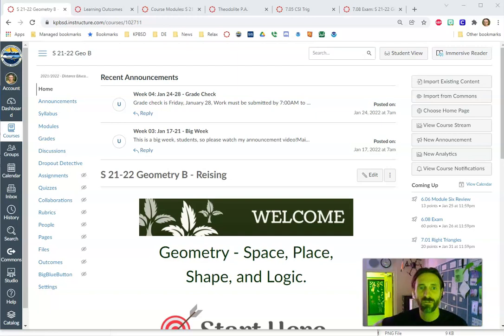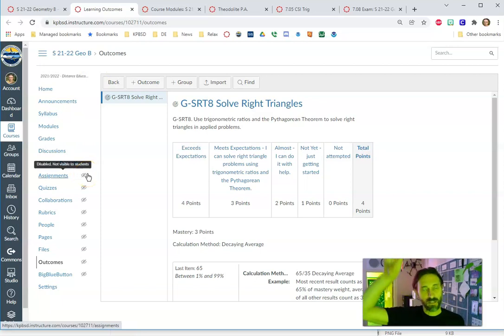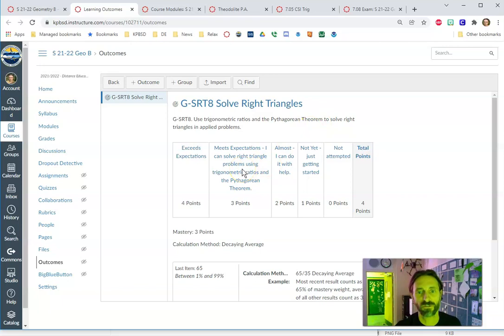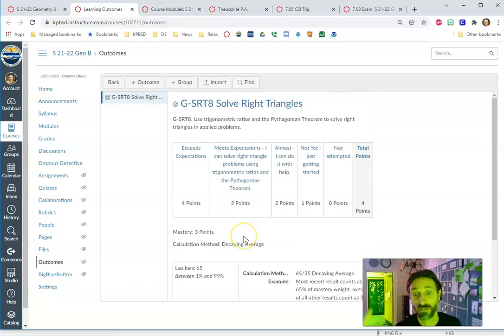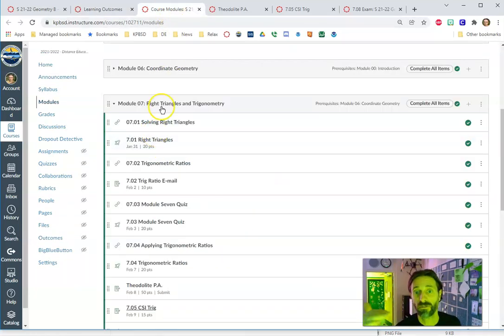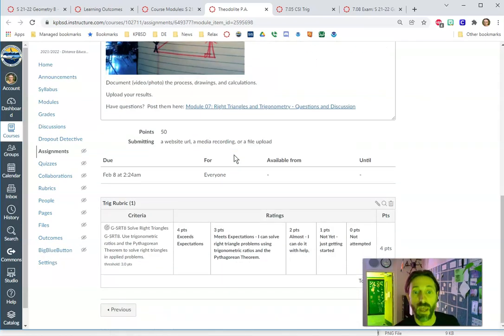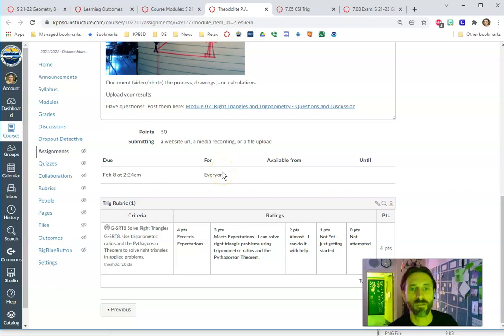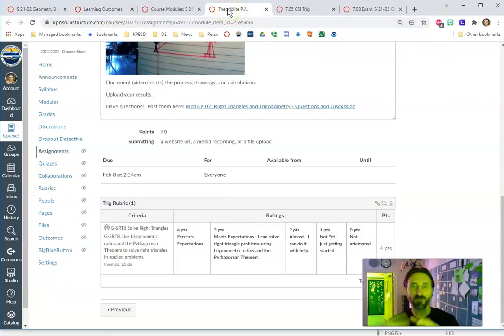Canvas Certification - Assessments - 4.1 Reising